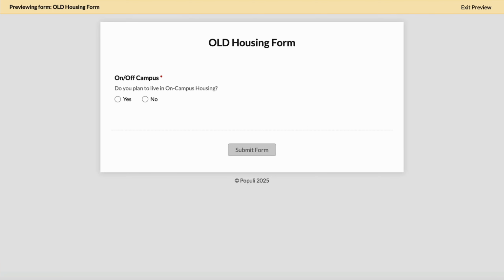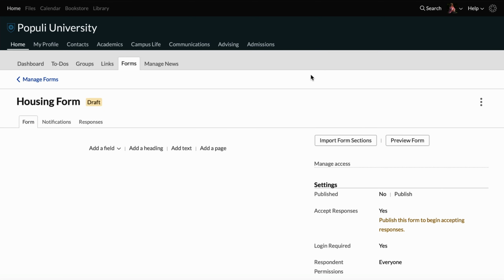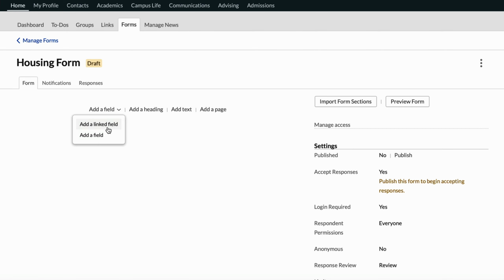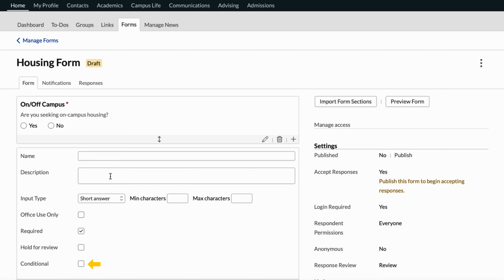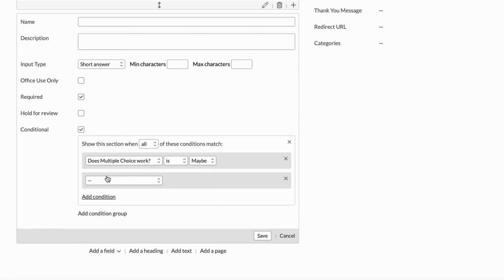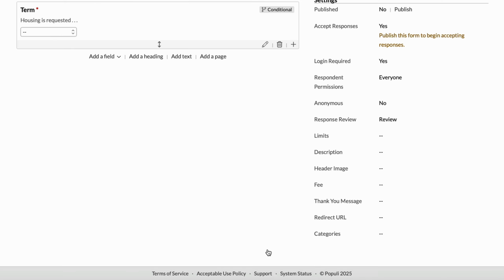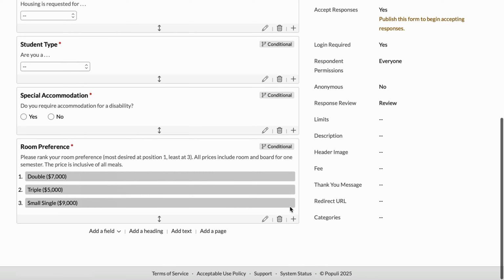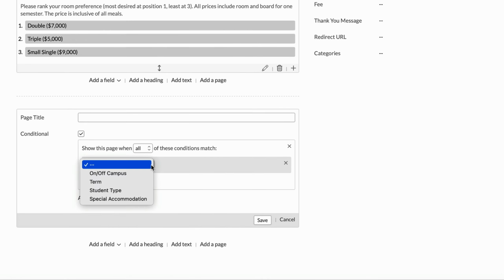Using Conditional Fields on Forms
▫️ Josh's appreciation for Forms in Populi is unconditional, but he understands that sometimes Conditional Fields are necessary and you should know how to use them. 🚨⬇️ Related Resources ⬇️🚨